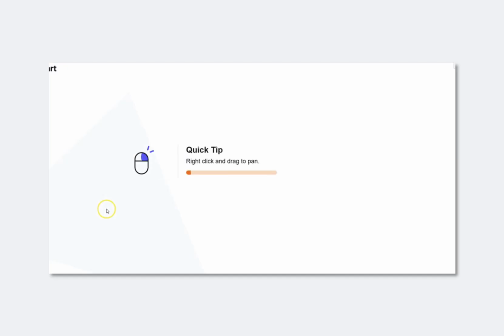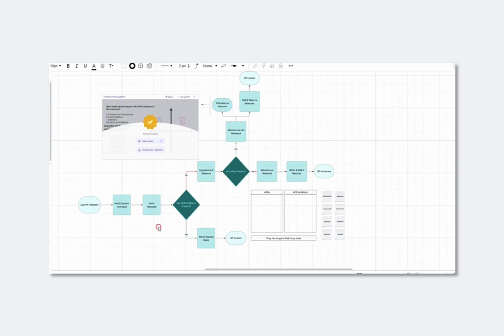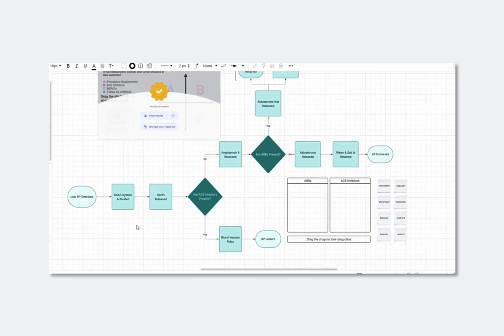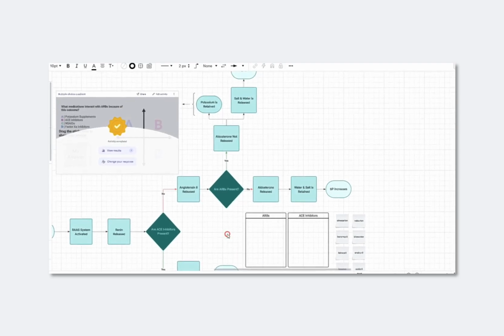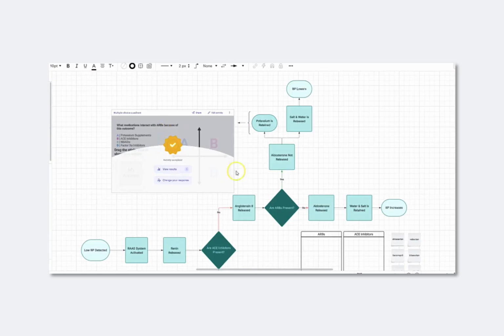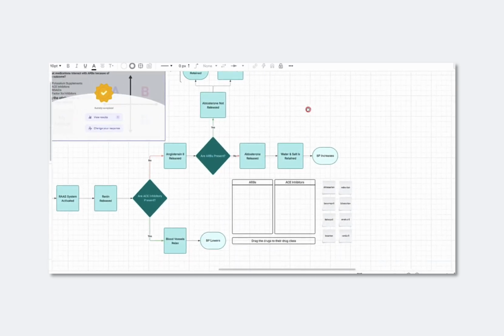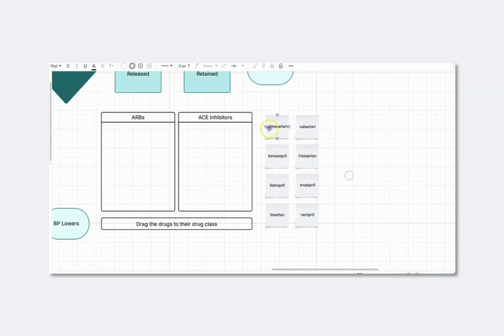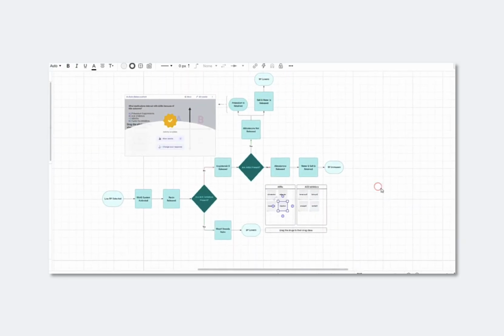Samantha shares how she helps students understand how cardiovascular drugs work in the body